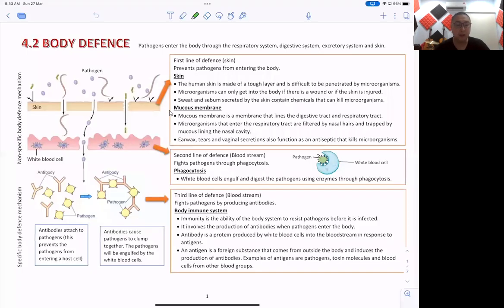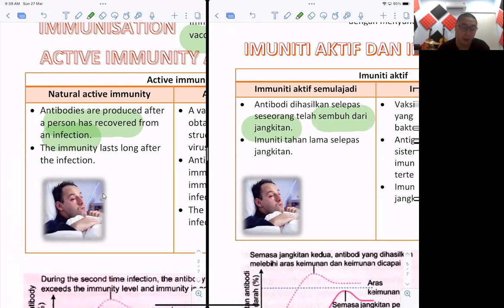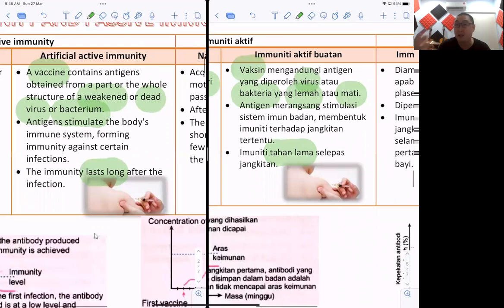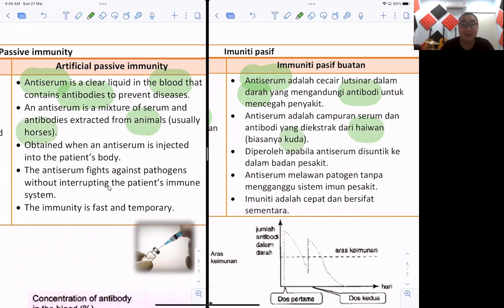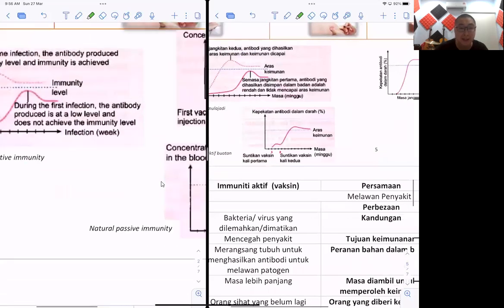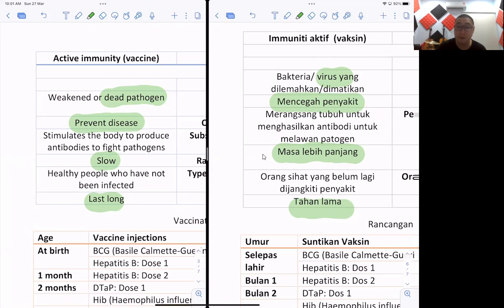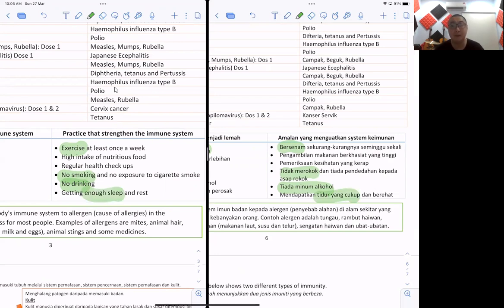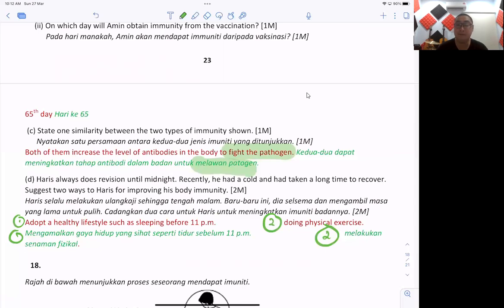Active Immunity Vs Passive immunity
How do you teach in dual language?
What is Active Immunity Vs Passive immunity?